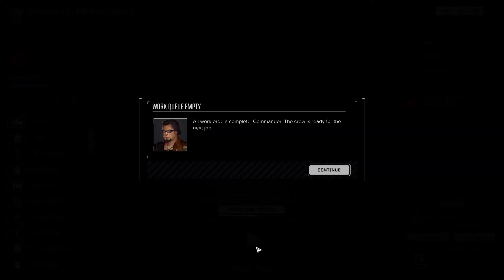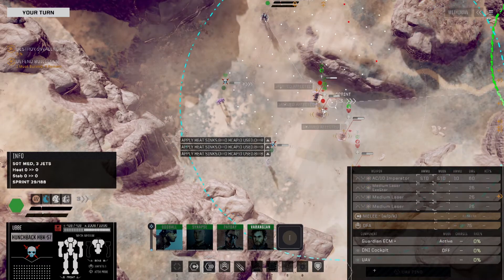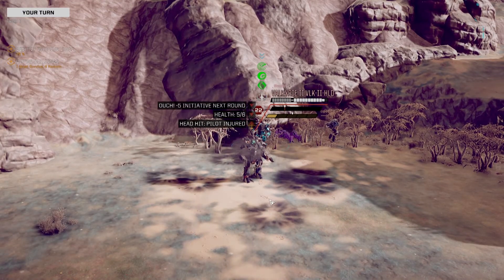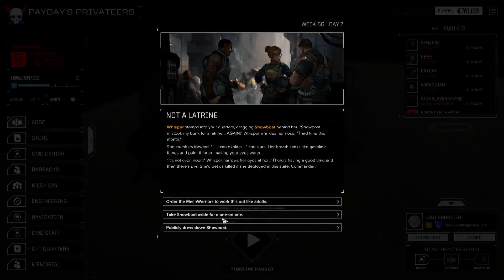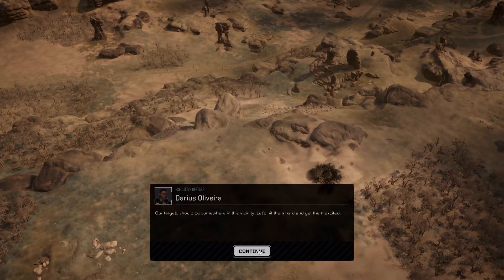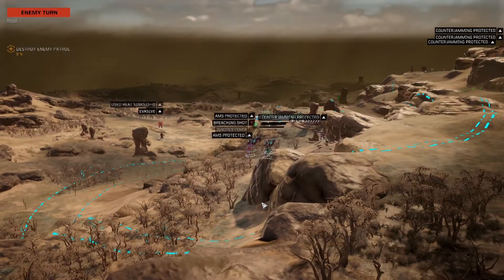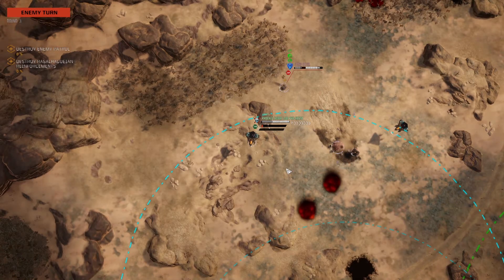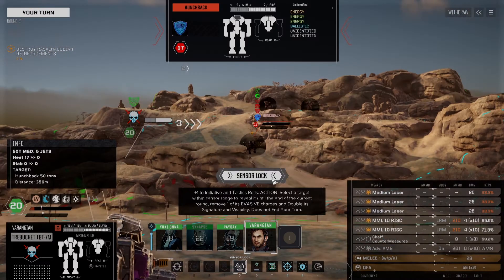RogueTech: Treadnaught LAM Playthrough 33 - Dispute This!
Massive engines of destruction stalk the battlefields of the Inner Sphere.  Projected might of the Great Houses, as they struggle for primacy.  You are a mercenary commander in this futuristic feudal landscape, struggling for fame, wealth, and the next load of salvage.  Enter the world of Battletech.  Featuring the RogueTech mod, giving you more options for mechs, tech, and now the chance to control tanks, helicopters, and VTOLS.  A not so recent patch updated LAMs and their controls, so we're featuring them at the start of this playthrough.